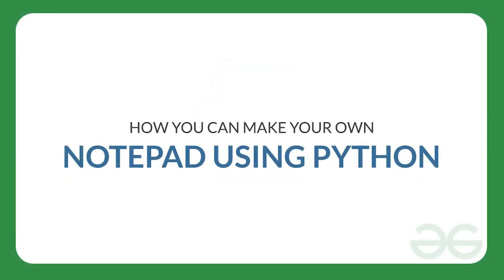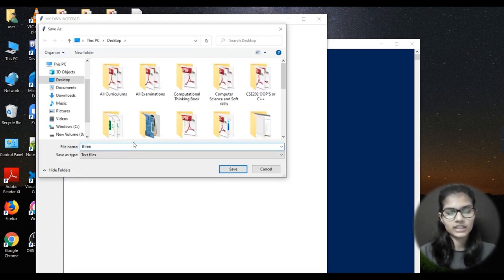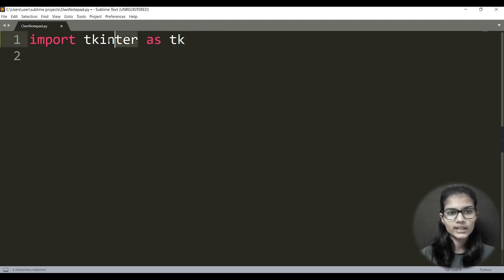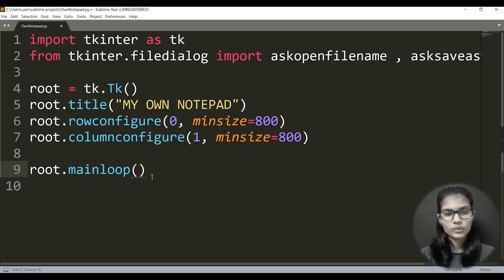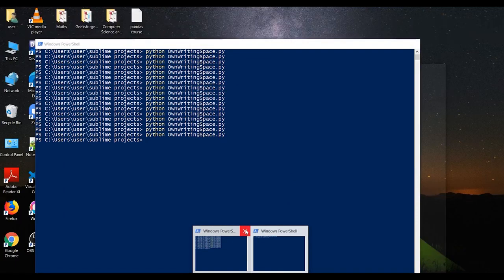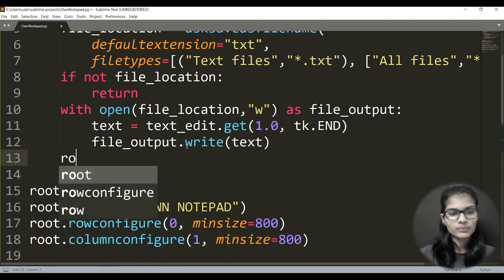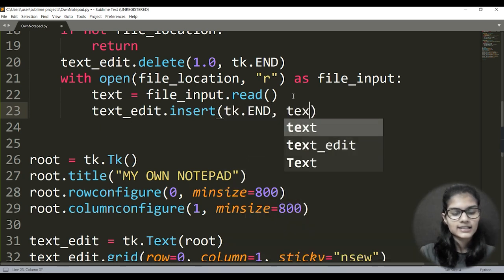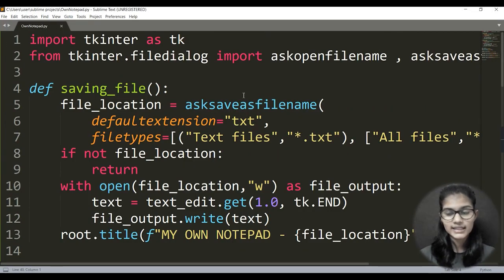How to Create Notepad using Python? | GeeksforGeeks Python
In this video, we're going to discuss How to create a Notepad Project using Python. The Notepad that we'll create here will consist of various menus like file, edit, etc. using which all functionalities like saving the file, opening a file, editing, cut and paste can be done. And, to make this GUI project, we'll use the Python Tkinter toolkit. Now, let's get started.